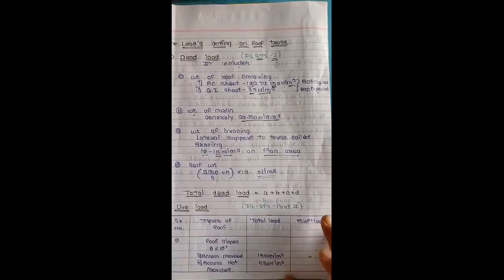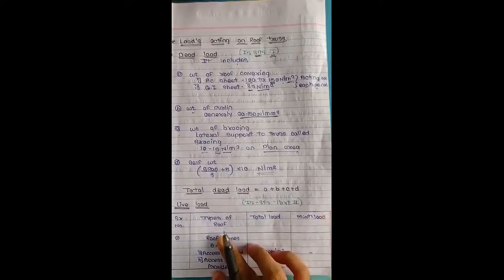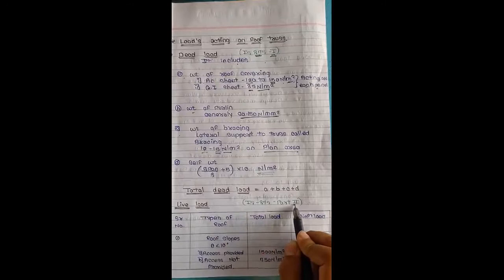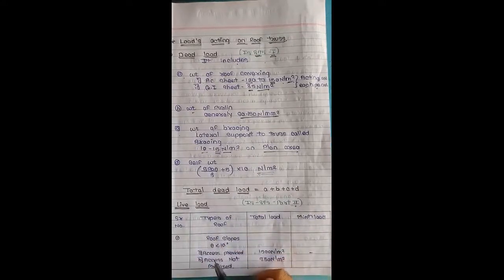Design of Tension Member